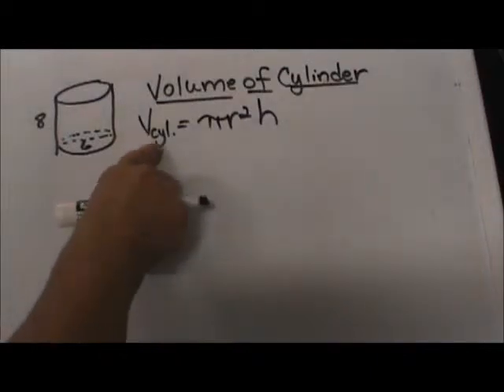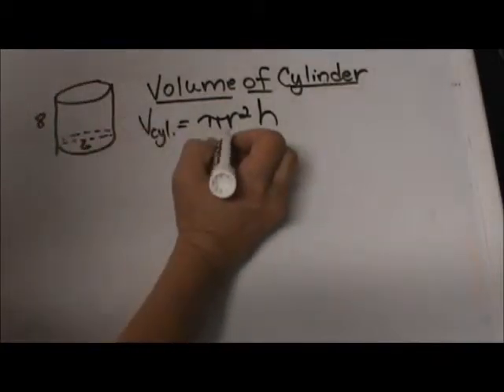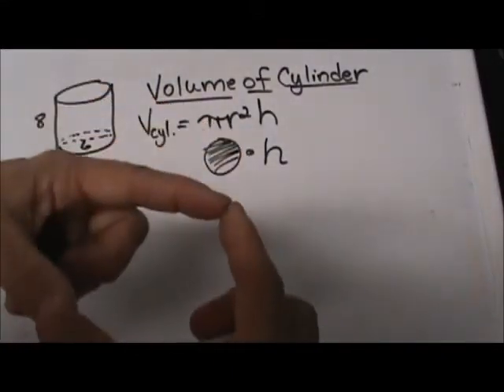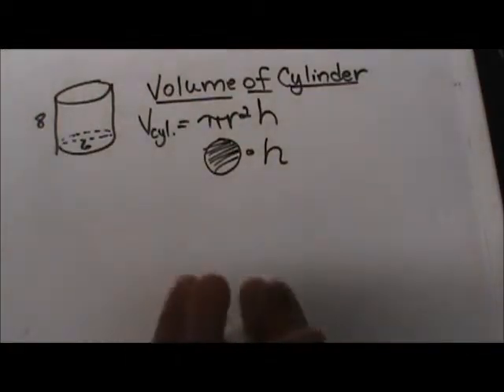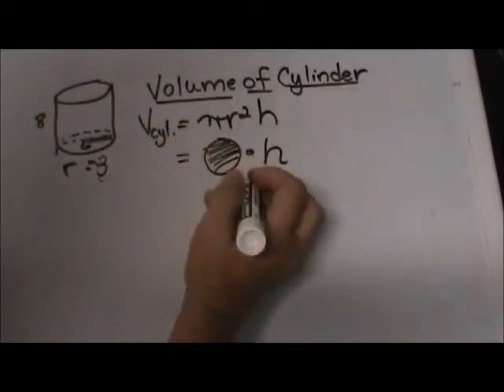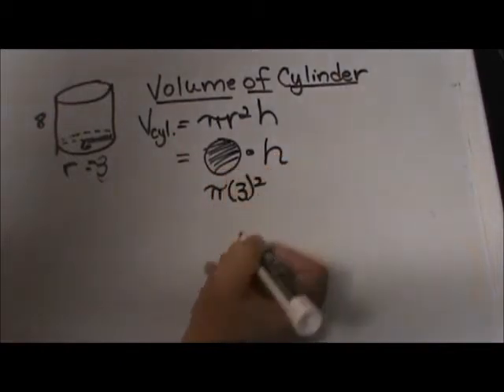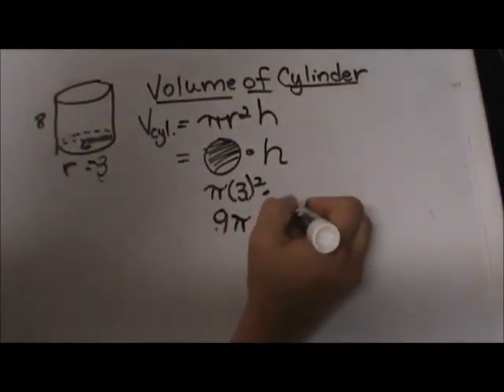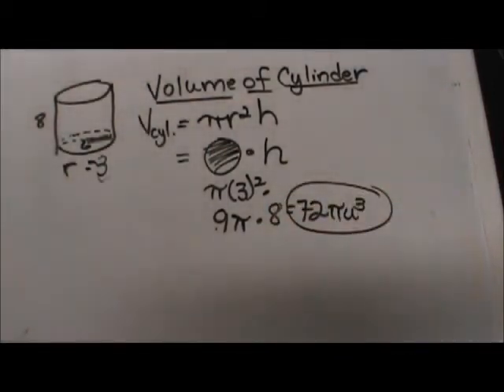How to find the VOLUME OF A CYLINDER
How to find the volume of a cylinder. The formula for volume of a cylinder equals pi times radius squared times the height.
Video Guide
00:16 Formula for volume of a cylinder equals πr^2 h  This basically equals the volume of the base times the height.
00:42 First you need to find the area of the base by finding the radius, squaring the radius, and multiplying by pi.
01:12 Next you multiply this number by the height in order to get the volume.

The volume of a Cylinder/Math Help